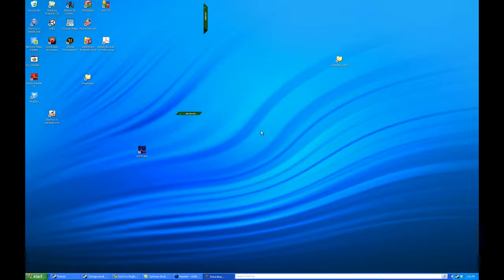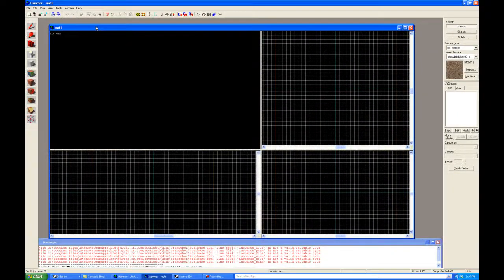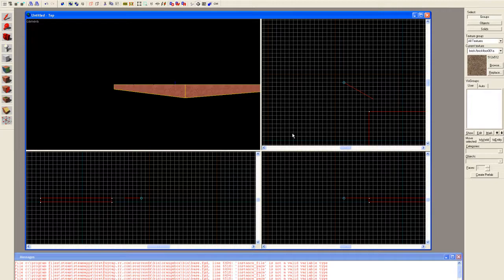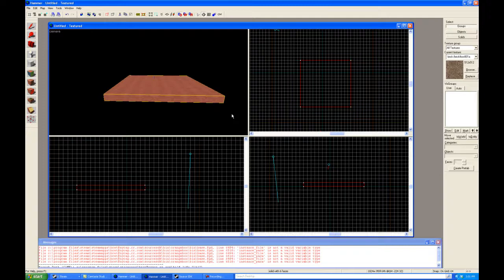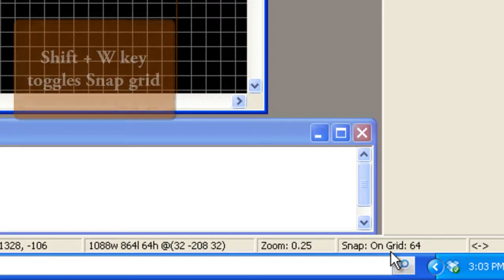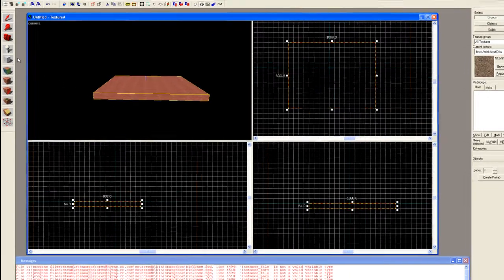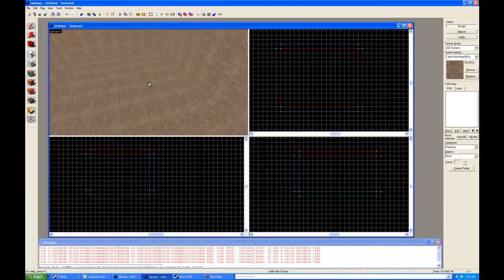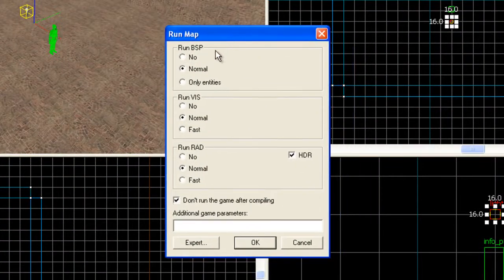Hammer Time! - Source SDK Tutorial - First map part 1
Dragonhill's Hammer time tutorials for source SDK level editor
Create your first map using the hammer editor